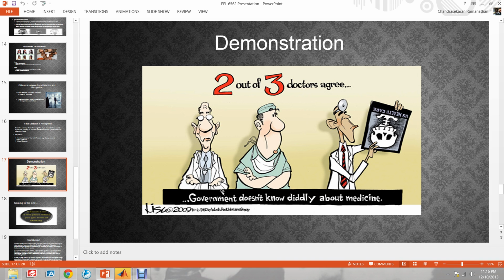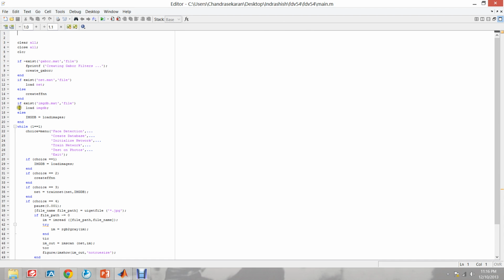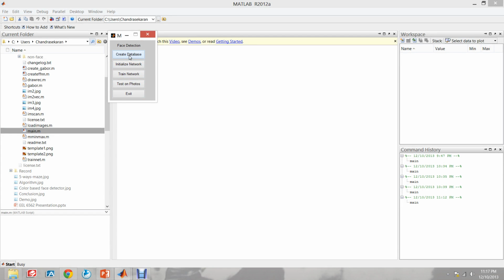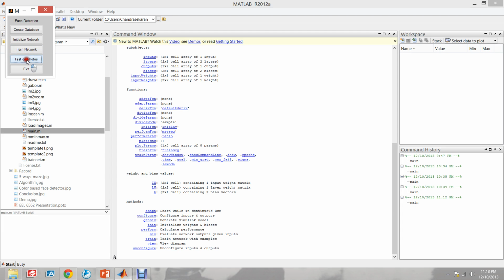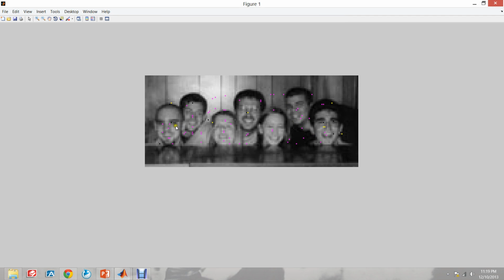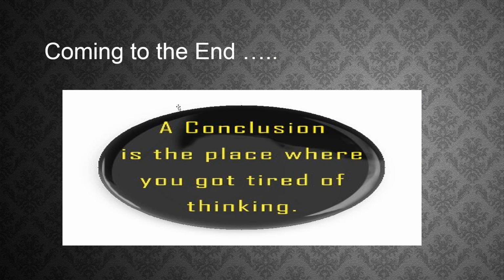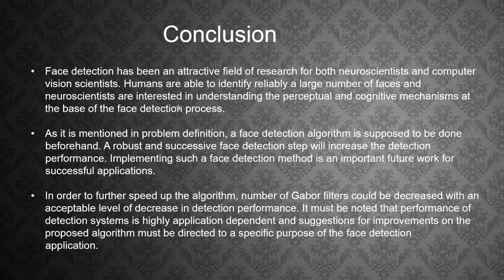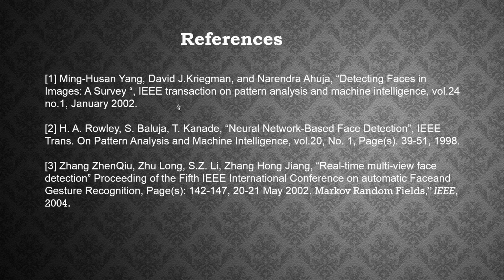EEL6562_Image Processing and Computer Vision _Indrashish Basu_Presentation Part 2